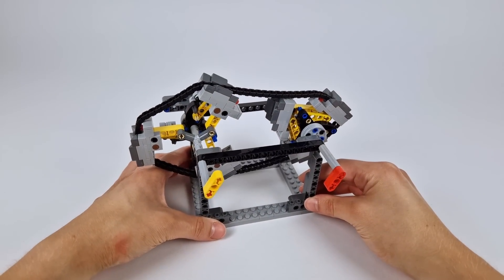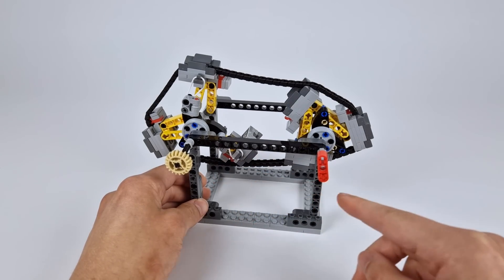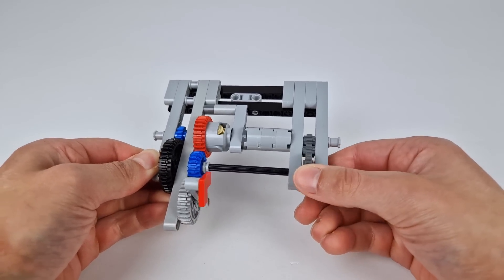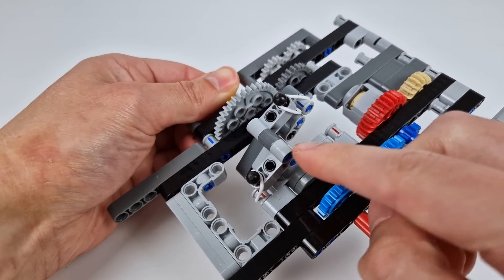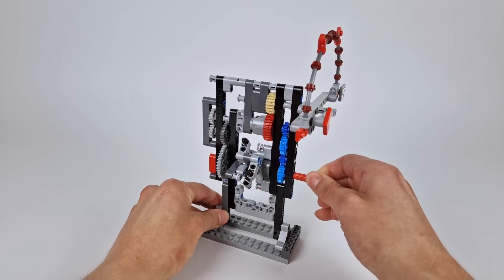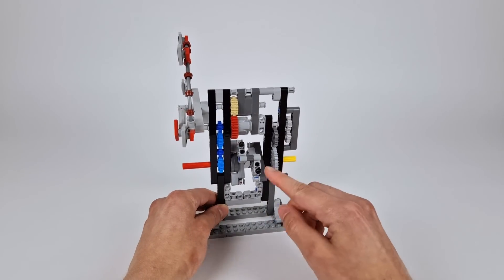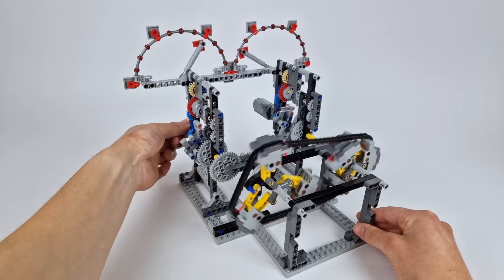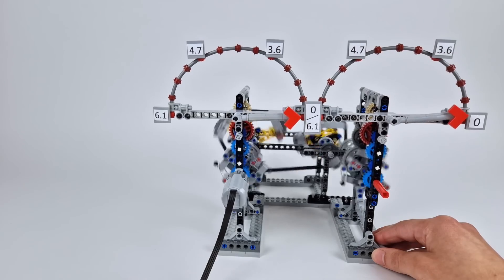But Does My Automatic LEGO CVT Actually Work?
In my last video, I worked on creating an automatic continuously variable transmission, which could automatically vary it's gear ratio when I applied more resistance to the output, to increase the output torque while decreasing the output speed.

However, while the decrease in output speed was clear to see, I wanted a way to show the increase in output torque, as that was the whole purpose of the automatic transmission. In order to do this, I had to design a machine to measure this output torque. After testing out several different designs, I managed to create a highly accurate torque measurer mechanism, which allowed me to show that the automatic transmission indeed works as it should, and provides more torque under higher loads, without requiring any extra torque from its input. I was really happy with how this torque measurer turned out, and I'm sure I'll be able to use it to test out lots of my future creations. Enjoy the video!